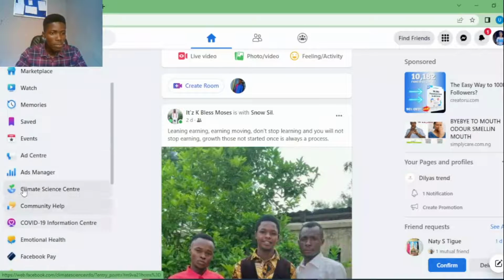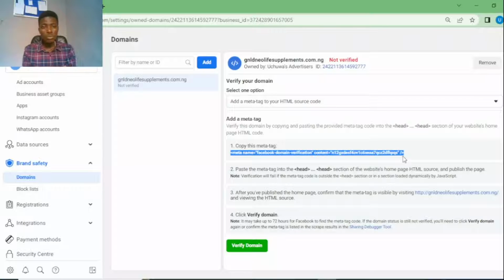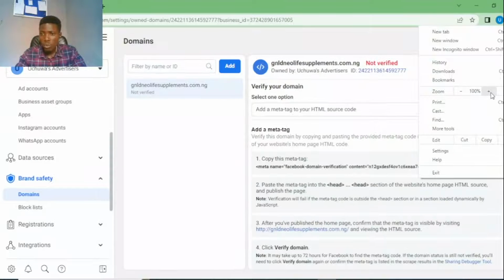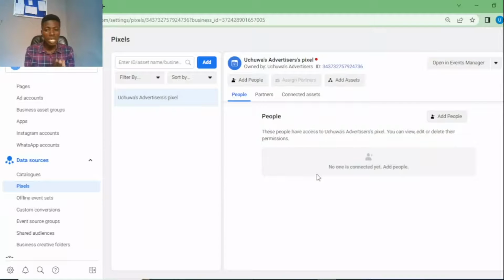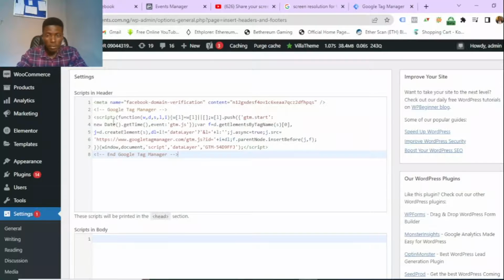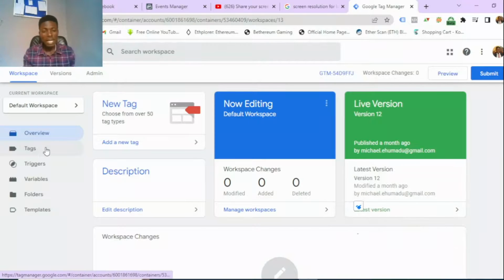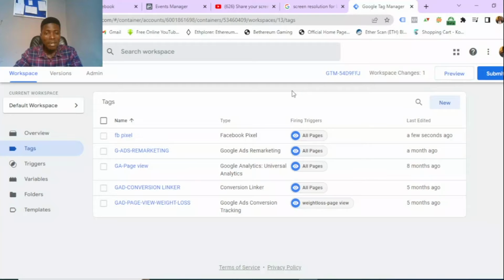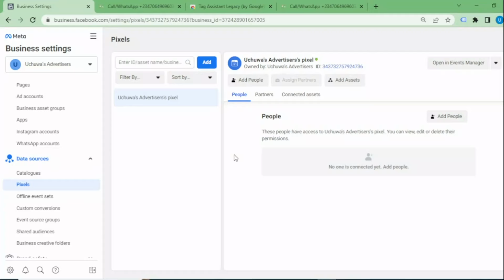VERIFY your DOMAIN and INSTALL FACEBOOK PIXEL the right way [AFTER i0S 14].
In  this tutorial you'll learn how to verify your domain, create and install the Facebook pixel the right way.

This step is critical if you want to create ads that will really convert and save you tones of Naira in ad spend.

As Facebook is trying to move away from interruption advertising platform towards relevant advertising platform...

Installing the necessary tracking codes to get relevant data for your business will help serve your ads to more quality audience that are likely to buy from you.

And also, give more quality to your ad account which in return makes your ad account escape some restrictions that affect most low quality Facebook ad accounts.